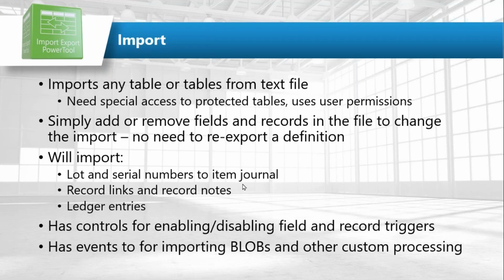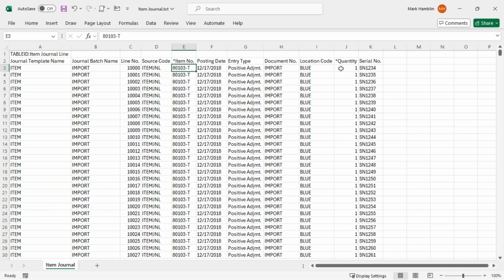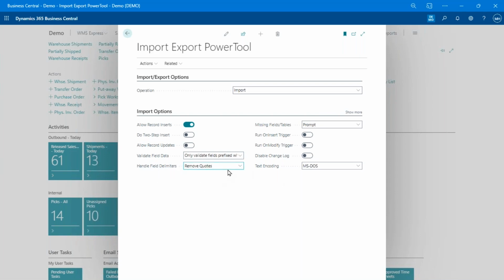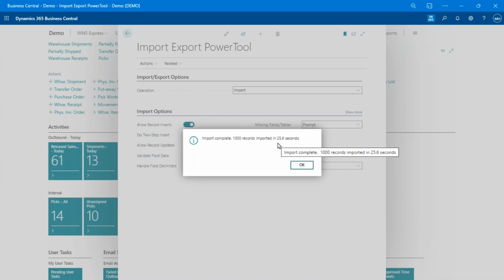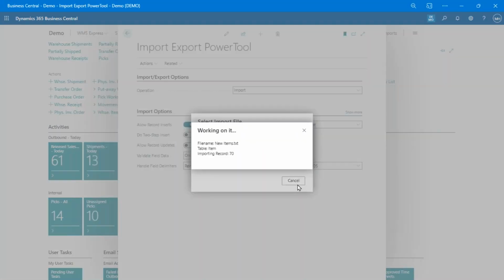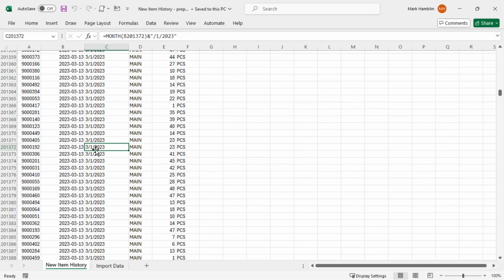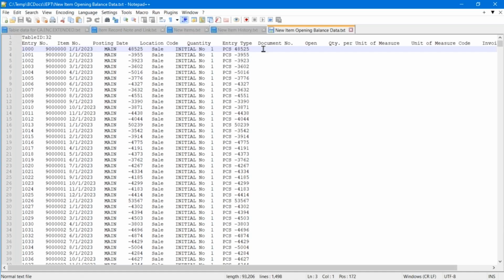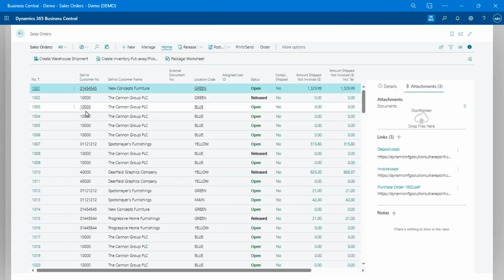Import Data into Business Central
Learn how to efficiently import data into Microsoft Dynamics 365 Business Central using the Import Export Power Tool. This video demonstrates the step-by-step process of importing data types directly into Business Central without additional postings, including item journals, serial numbers, and sales history. Discover tips and tricks for preparing your data and ensuring smooth imports, making your Business Central setup more streamlined and effective. Take advantage of these valuable insights!